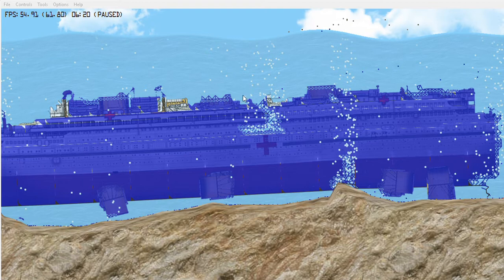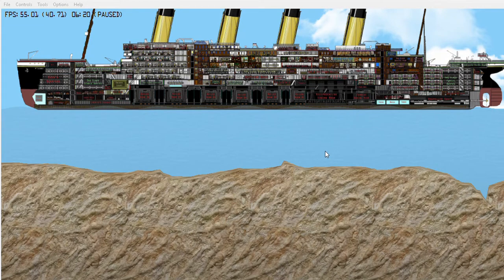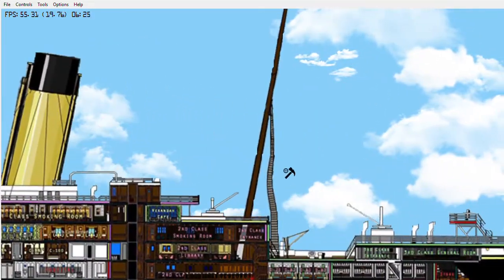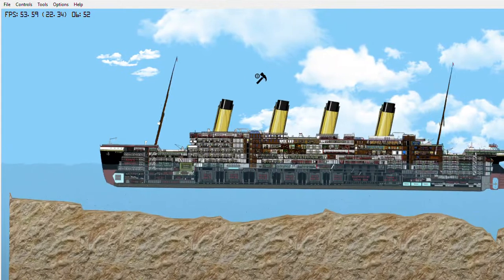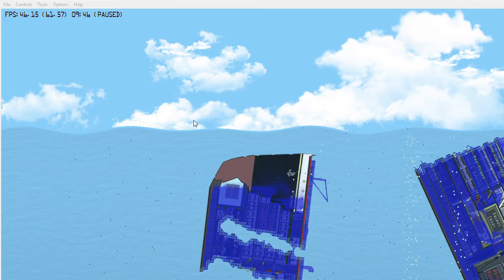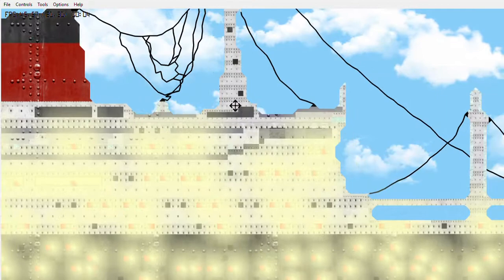Bryan's Floating Sandbox BRITANNIC / TITANIC GamePlay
HMHS Britannic was the third vessel of the White Star Line's Olympic class of steamships and the second White Star ship to bear the name Britannic. She was the fleet mate of both the RMS Olympic and the RMS Titanic and was intended to enter service as a transatlantic passenger liner.

Britannic was launched just before the start of the First World War. She was designed to be the safest of the three ships with design changes actioned during construction due to lessons learned from the sinking of the Titanic. She was laid up at her builders, Harland and Wolff, in Belfast for many months before being requisitioned as a hospital ship. In 1915 and 1916 she served between the United Kingdom and the Dardanelles. On the morning of 21 November 1916 she was shaken by an explosion caused by a naval mine of the Imperial German Navy near the Greek island of Kea and sank 55 minutes later, killing 30 people.

There were 1,065 people on board; the 1,035 survivors were rescued from the water and lifeboats. Britannic was the largest ship lost in the First World War.[citation needed]

After the First World War the White Star Line was compensated for the loss of Britannic by the award of SS Bismarck as part of postwar reparations; she entered service as RMS Majestic.

The wreck was located and explored by Jacques-Yves Cousteau in 1975. The vessel is the largest passenger ship on the seabed.(source: Wikipedia)